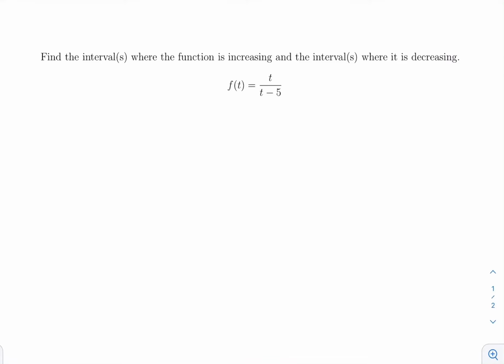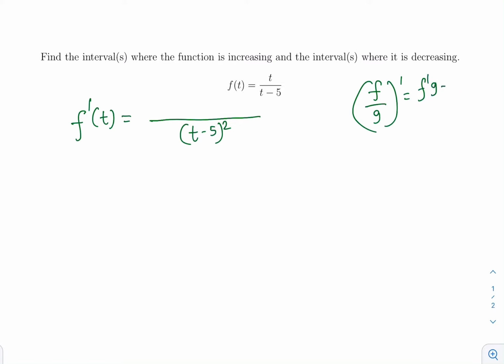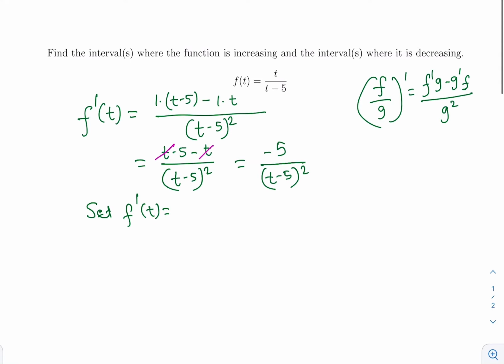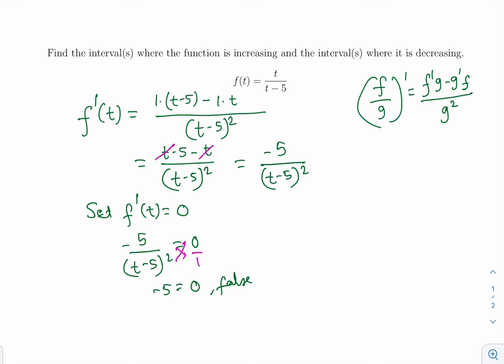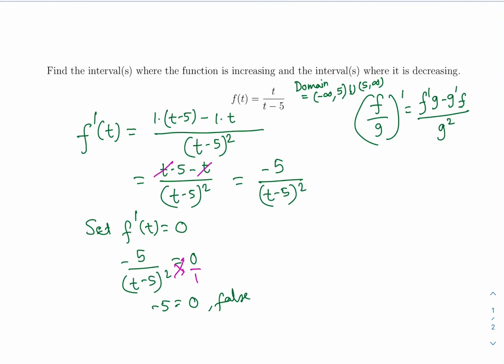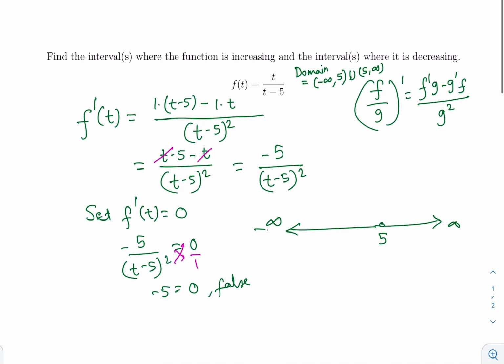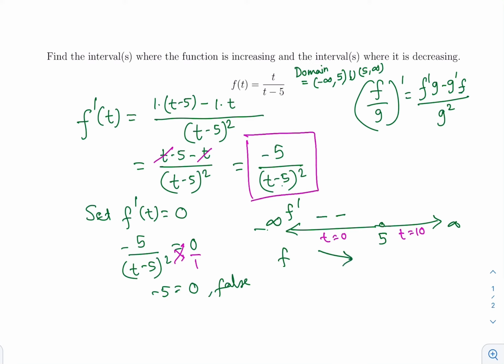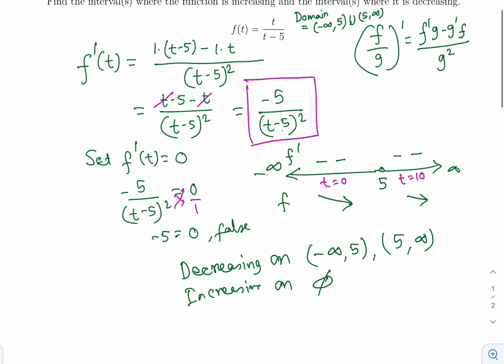Calculus: finding the intervals of increase and decrease